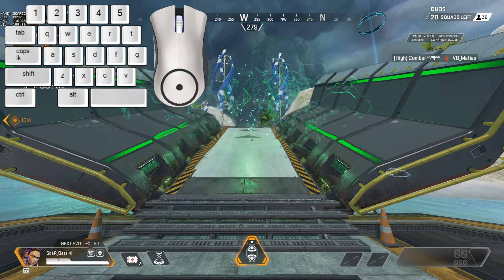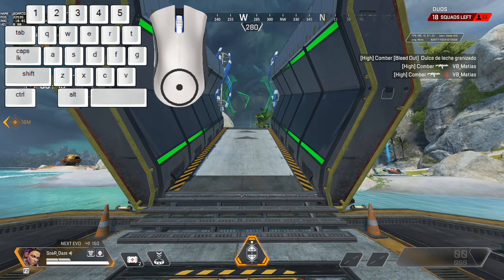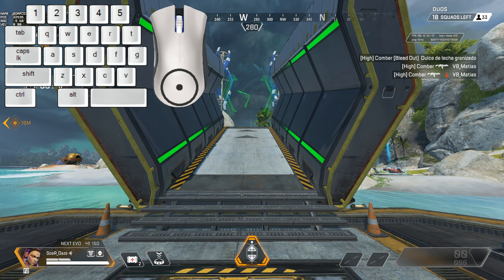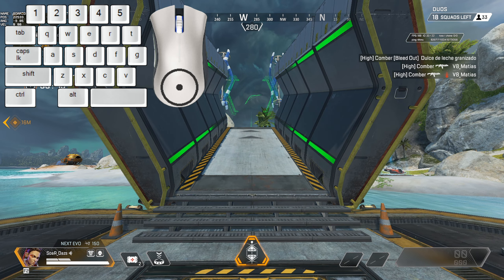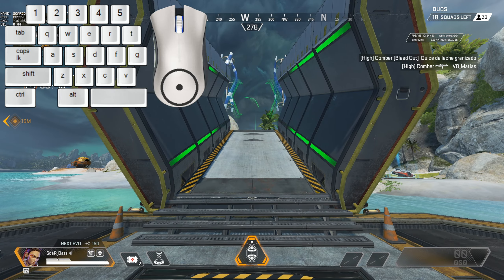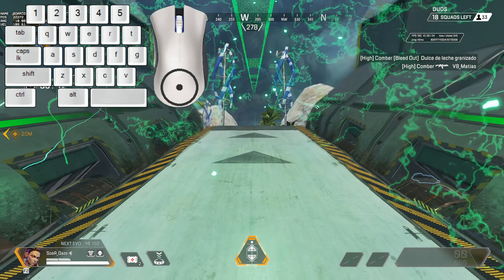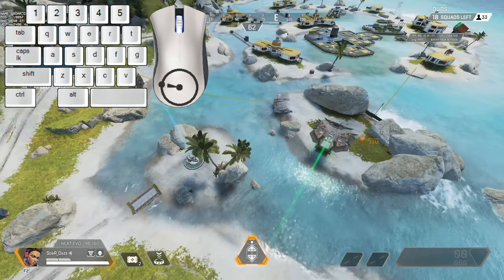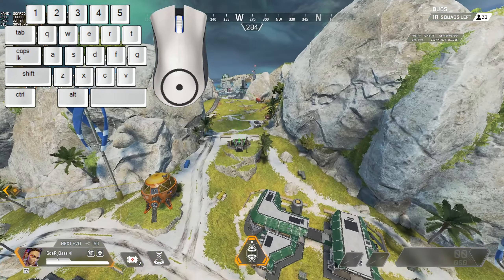How To Gravity Cannon Tap Strafe On Apex Legends (Beginner Tutorial)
This is a guide of how to tap strafe out of the gravity cannon! Video is very quick and hope it is helpful!